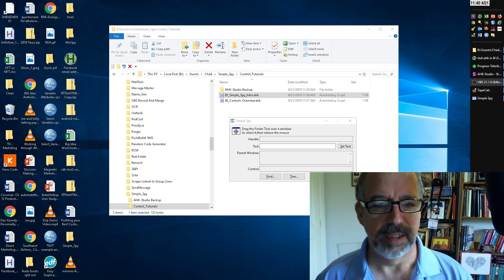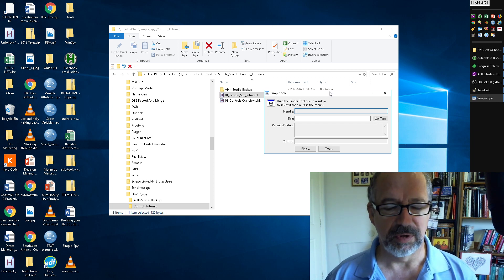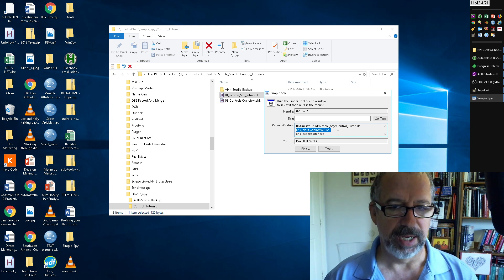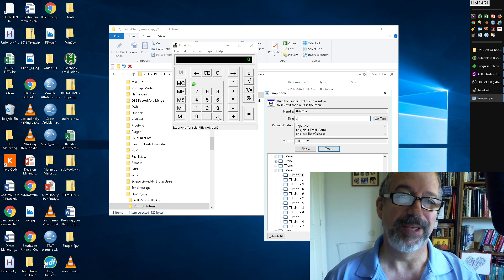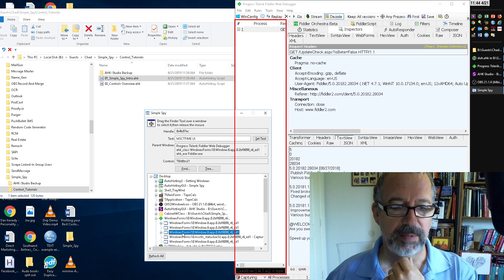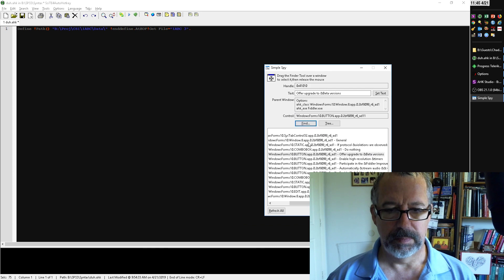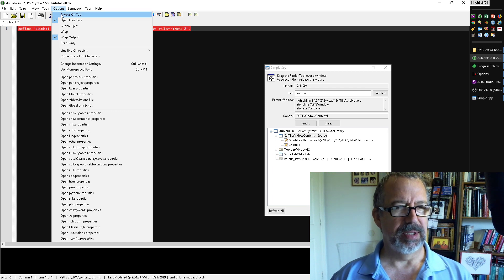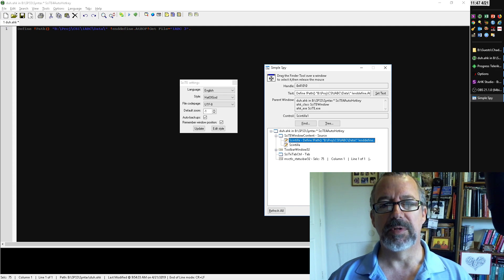How to Automate Programs with Controls in AutoHotkey: 02 SimpleSpy Intro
How to Automate programs with Controls in AutoHotkey using SimpleSpy

In this tutorial I walk through how to use the "SimpleSpy" program created by Maestrith and I (we borrowed heavily from WinSpy by Alguimist).  Using SimpleSpy you can easily see which controls you can automate with AutoHotkey.  Automating controls with AHK is easy!